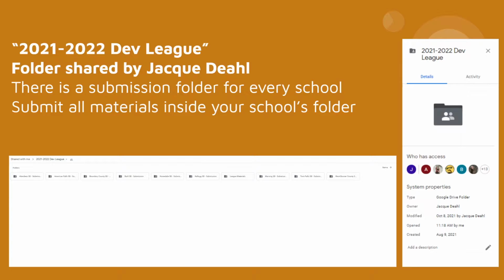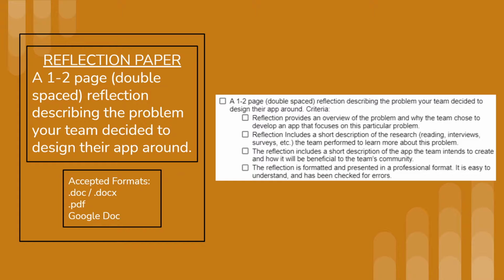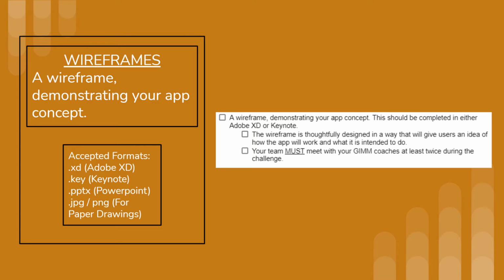GIMM Dev League - Challenge #1 Submission Details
Here is the outline for the submission for Challenge #1 for Dev League 2021!